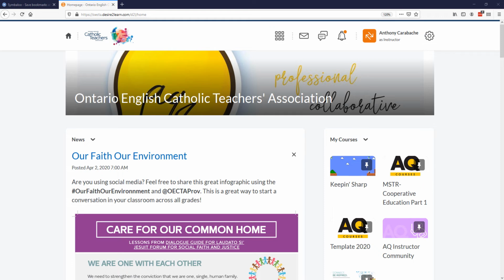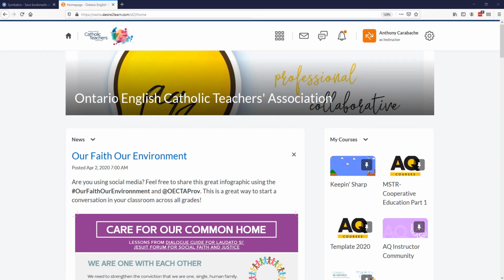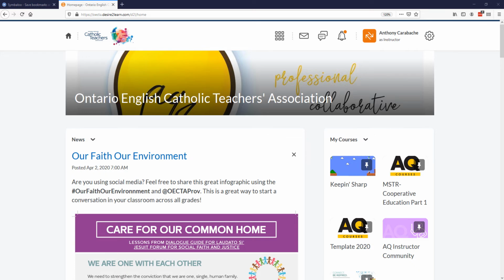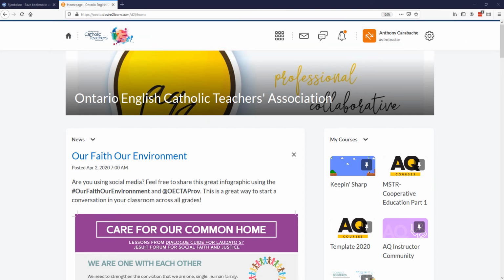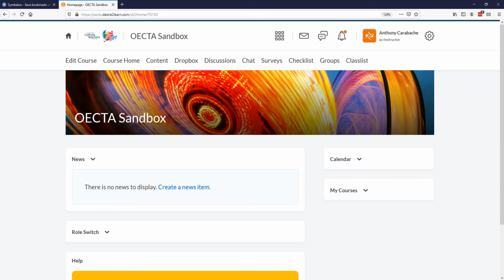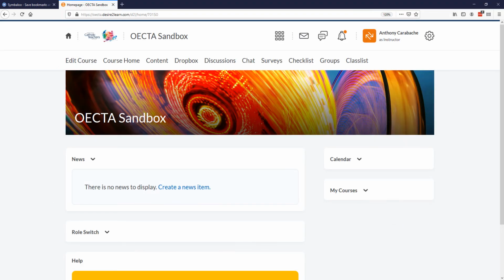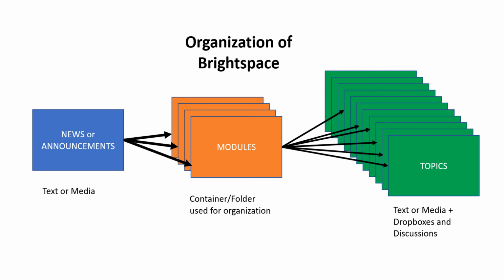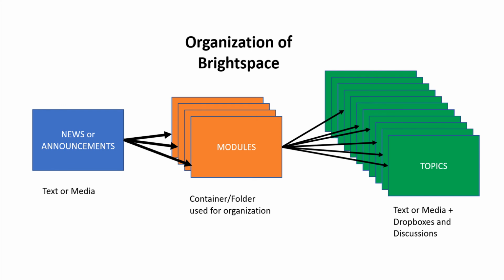Brightspace 123 Chapter 1 How Brightspace is Organized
Very first steps towards understanding how a virtual learning environment is organized. This tutorial goes through the basic organization structure within Brightspace